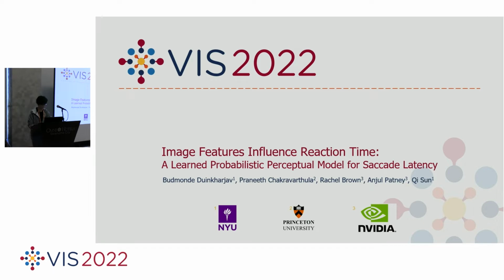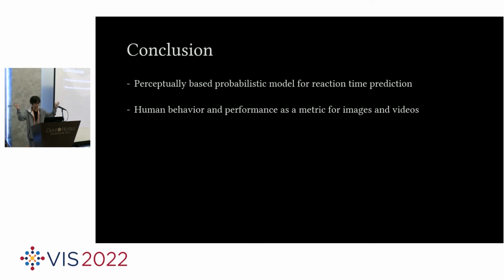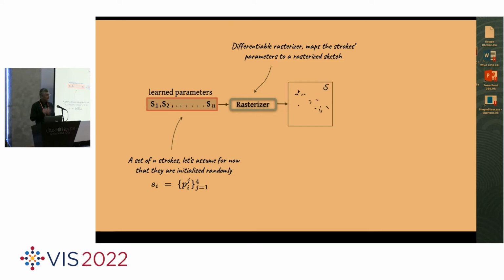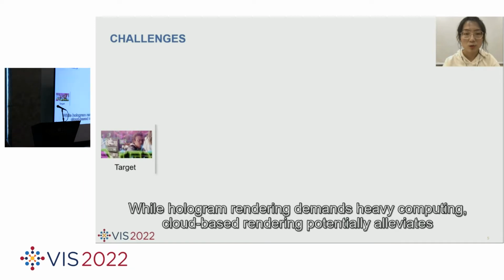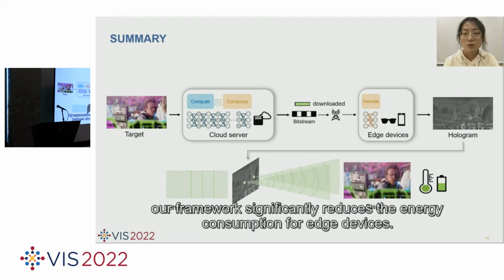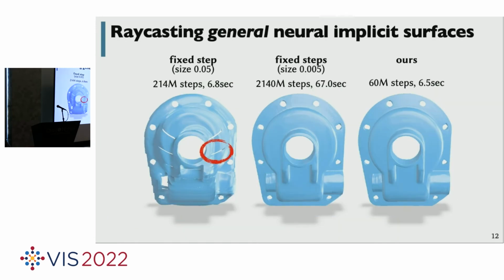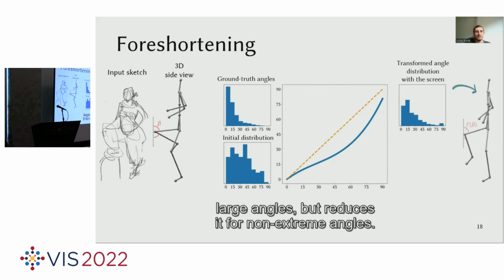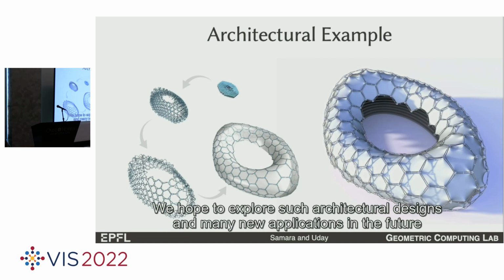IEEE Vis 2022 - SIGGRAPH Invited Talks